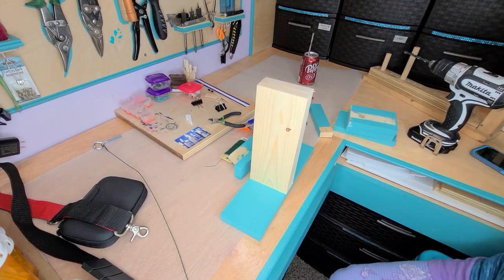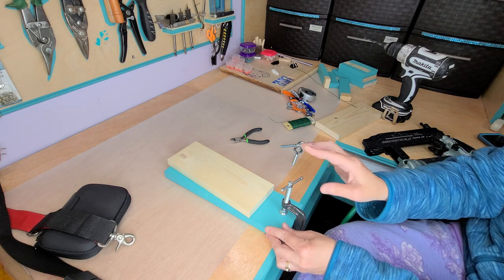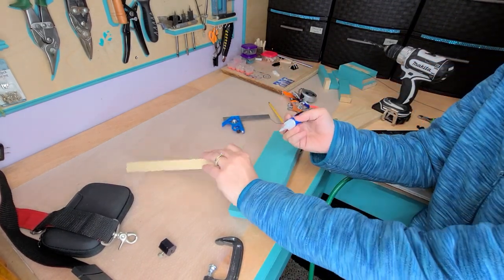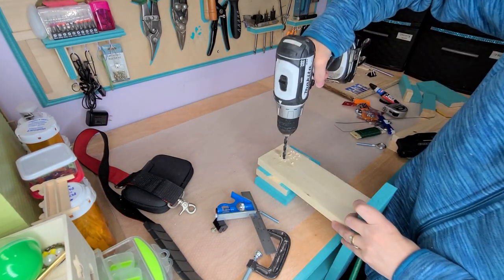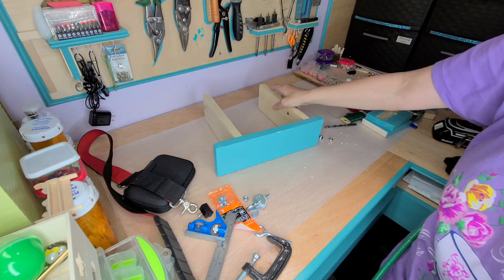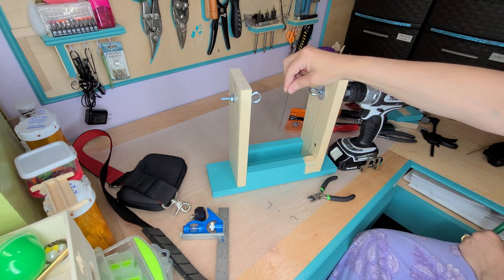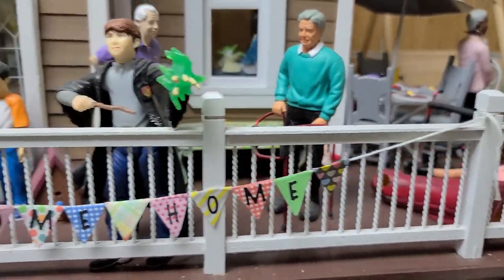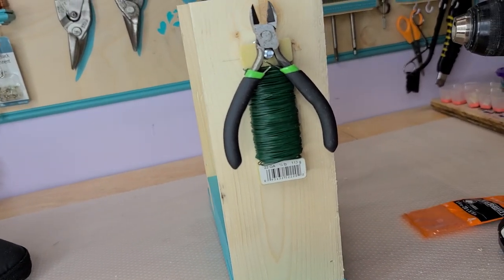Twisted Wire Tool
This video will show you how I made my twisted wire tool. This is one that can be used with my drill to make twisted wire for my dollhouse landscaping trees or my dollhouse railings.